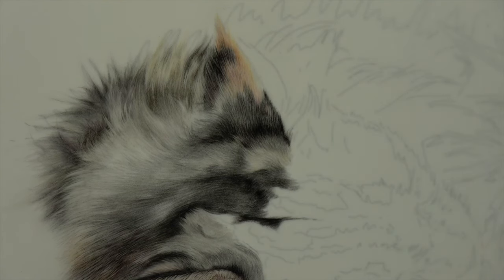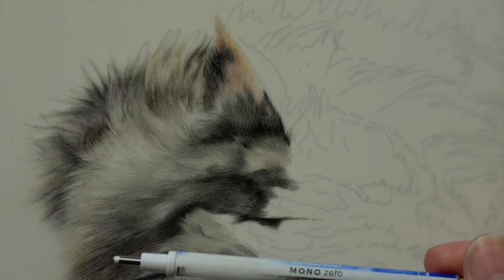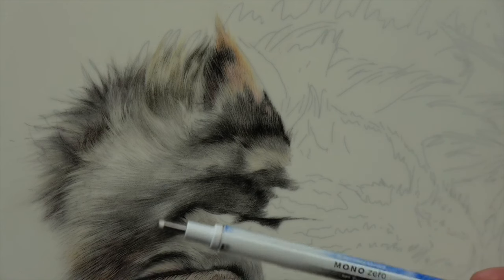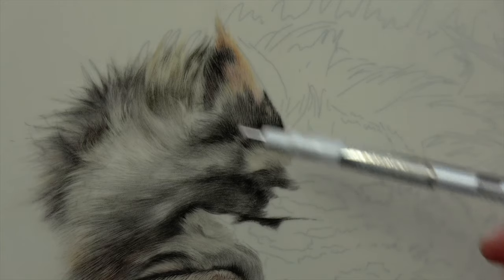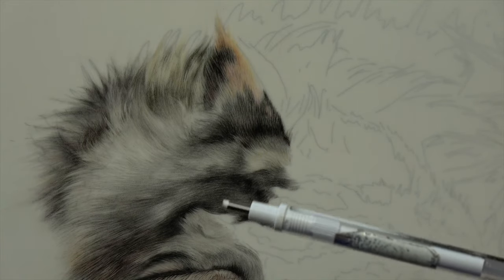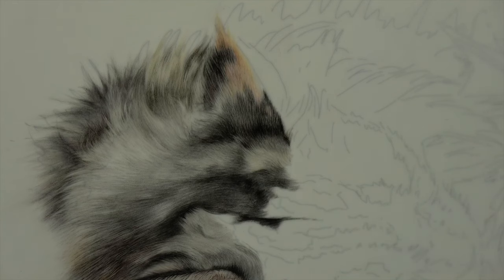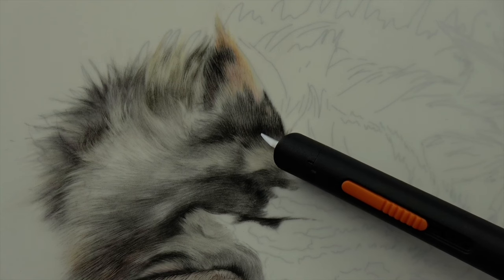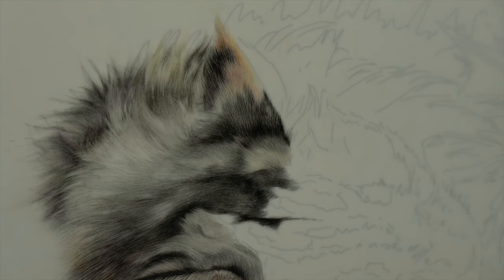How to Create Soft Fur Using a Tombow Mono Eraser and Slice Tool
I share some of my tips and techniques for drawing beautifully realistic soft fur in this focus tutorial. I talk you through my thought processes and show you how a Slice Tool and Tombow Mono Eraser can help to add lovely soft highlights and texture.

Watch the video and start drawing soft fur today.